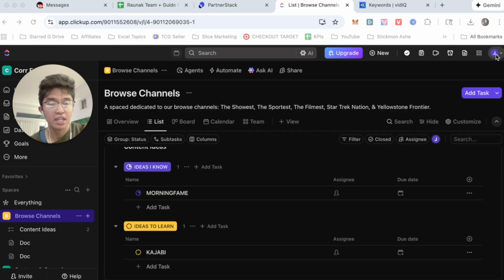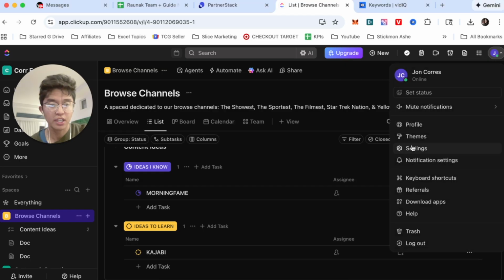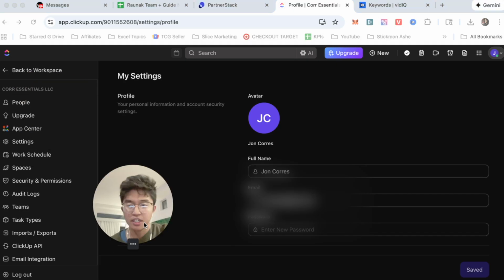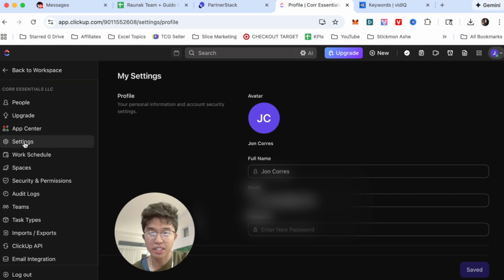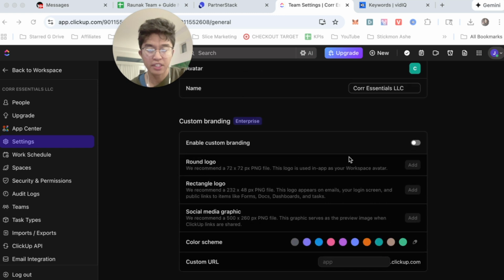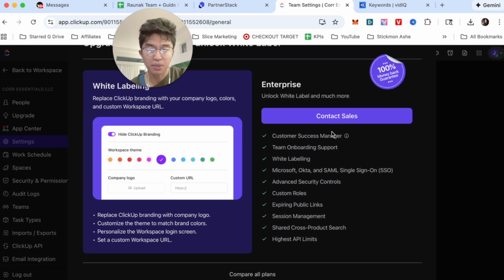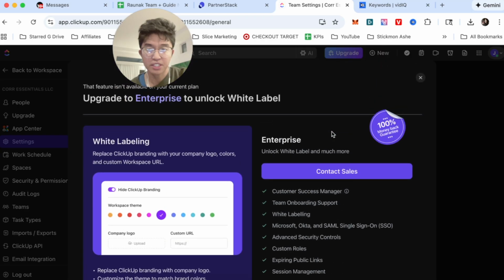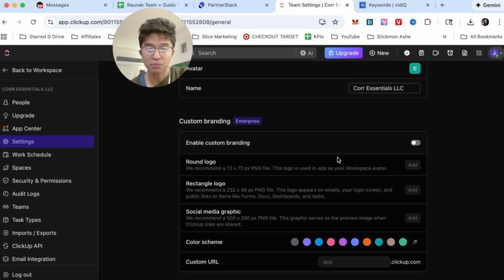How To Enable Custom Branding On ClickUp: Quick Guide!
Want to give your ClickUp workspace a professional, personalized look? This easy guide shows you how to enable custom branding in just a few steps. Learn how to add your logo, adjust colors, and make your workspace match your brand identity. Enhance collaboration and create a polished experience for your team and clients with ClickUp’s branding options!